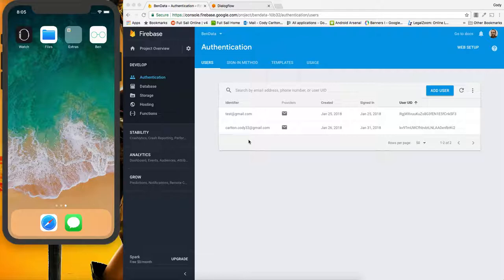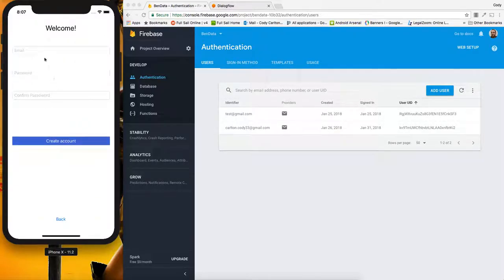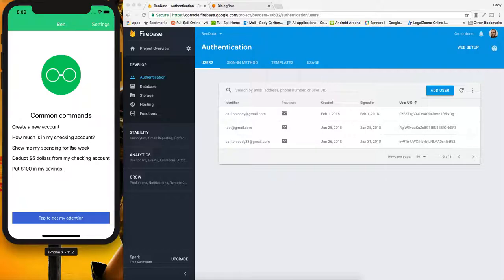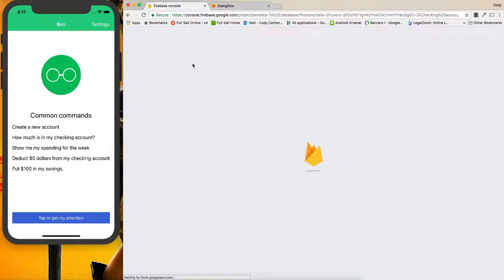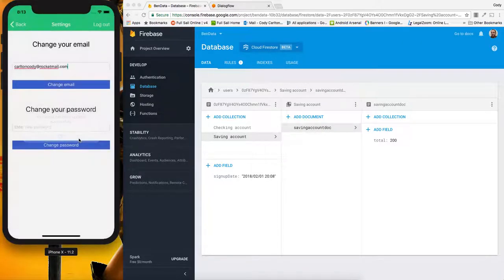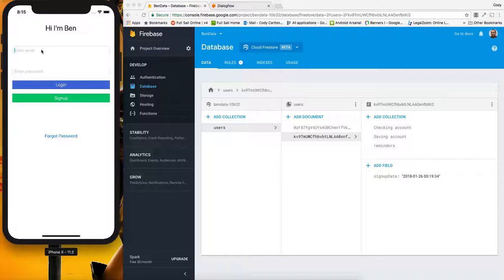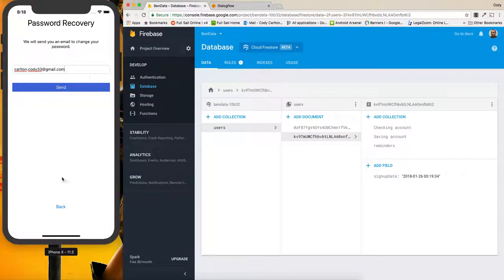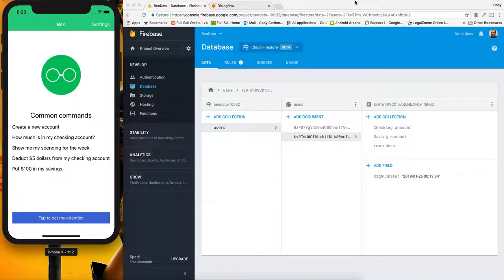Ben iOS alpha